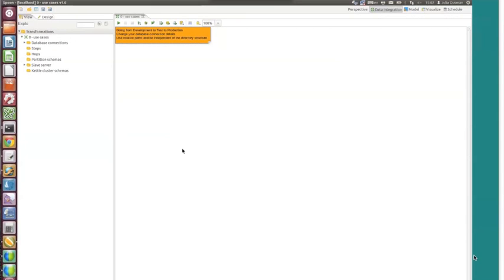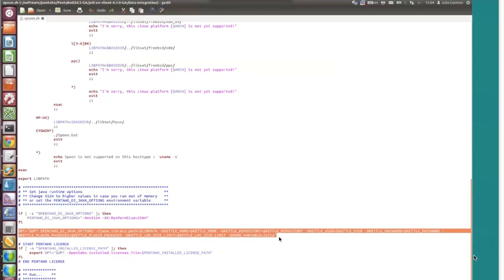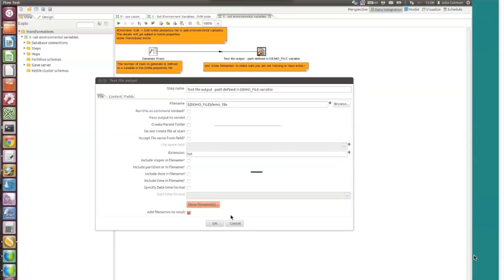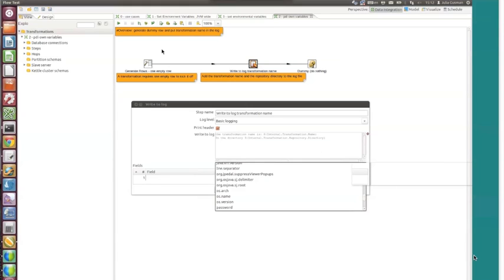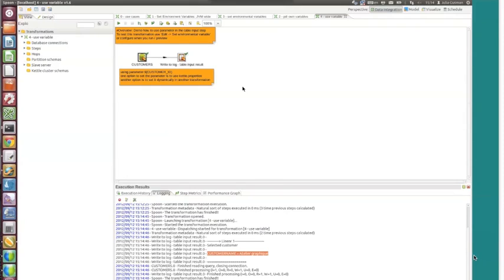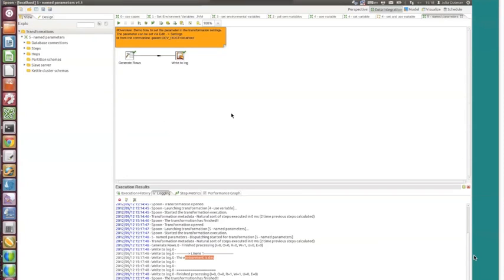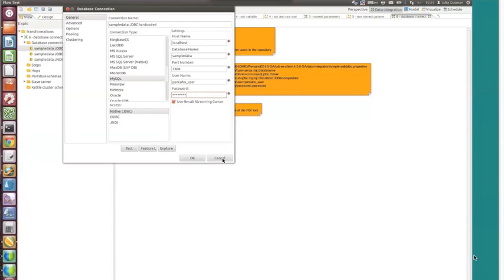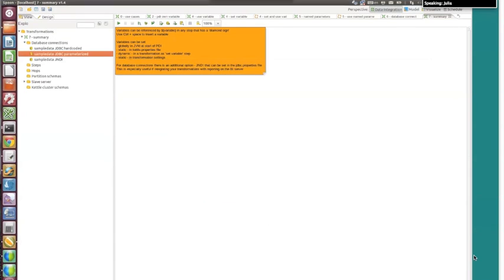Creating Portable Transformations and Jobs in Pentaho Data Integration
Julia Gusman, BizCubed Consultant discusses portable jobs and transformation in Pentaho Data Integration version 4.5 using the ubuntu 12.04 LTS Operating System